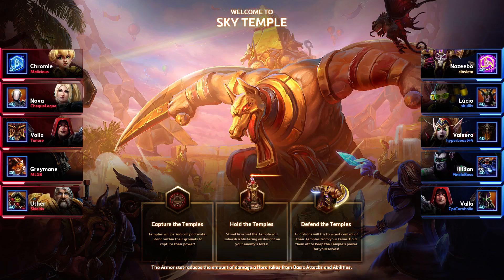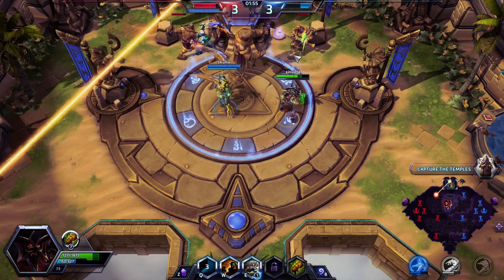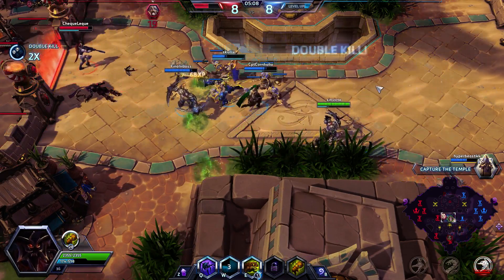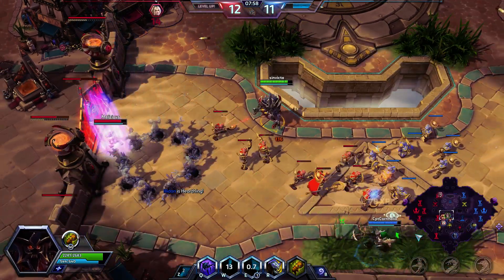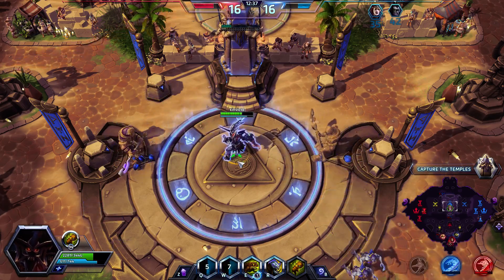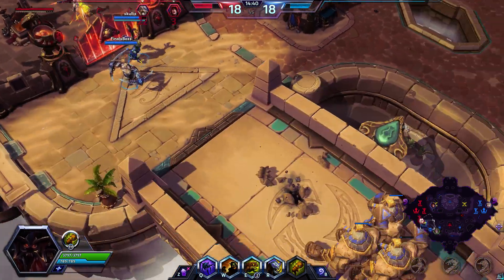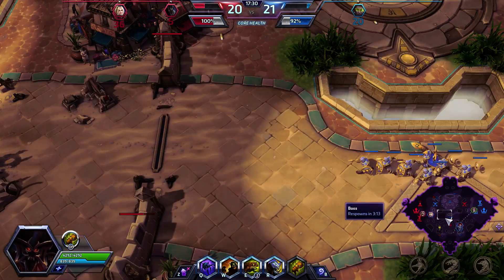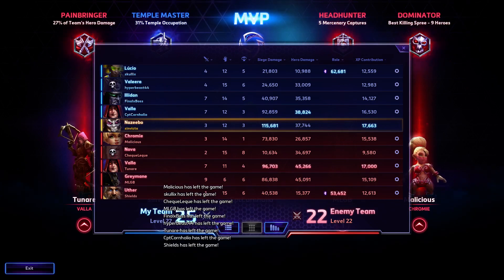NAZEEBO, THE "RIGHT" BUILD! - SOLO QUEUE SILLINESS [Heroes Of The Storm]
STARRING
SINVICTA AS NAZEEBO